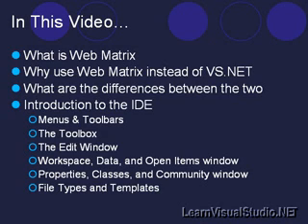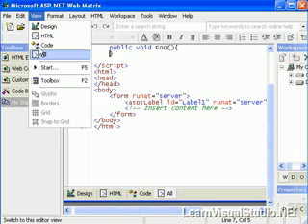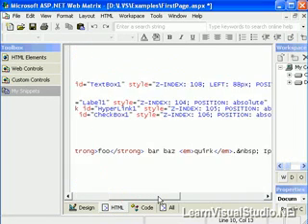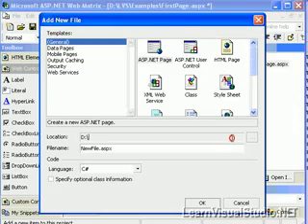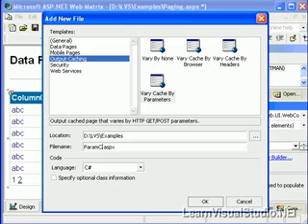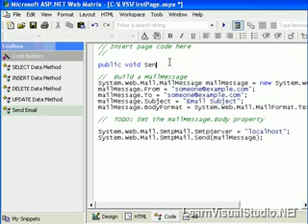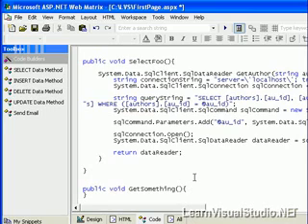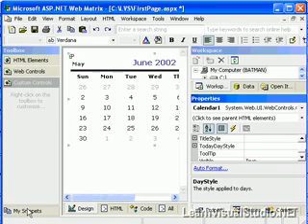Learn Visual Studio 10 169